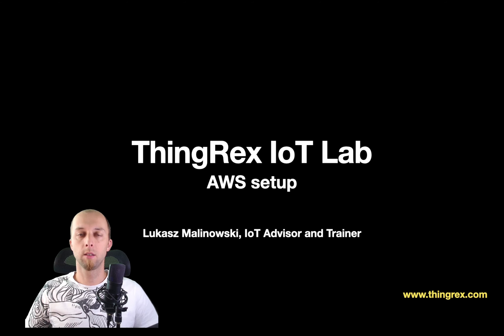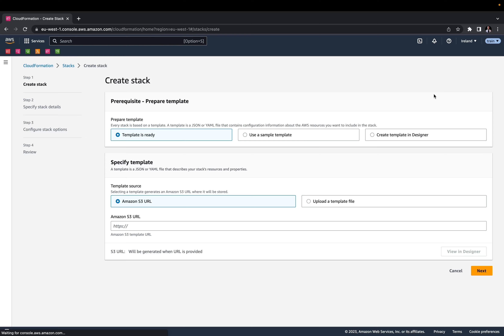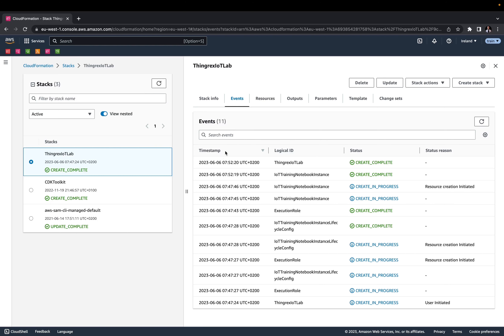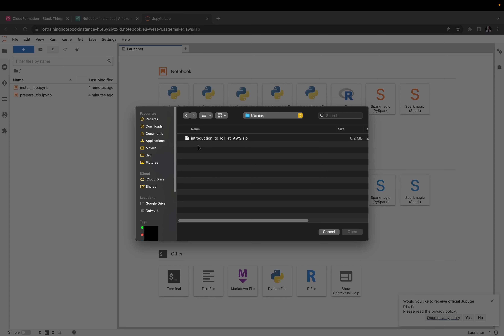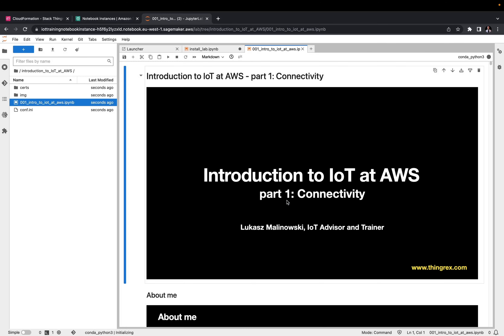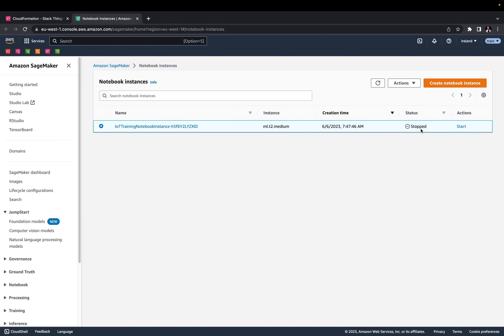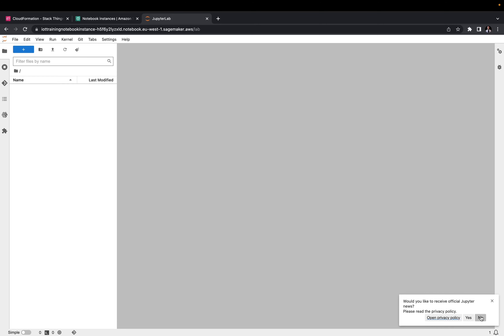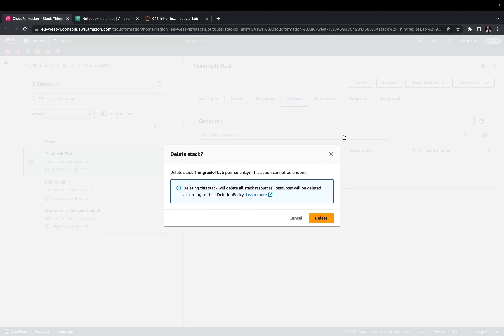Internet of Things training environment designed to learn IoT using the AWS Cloud.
The ThingRex IoT Lab offers a pre-configured learning environment designed to help you dive into the exciting world of the Internet of Things.

I created this Lab for people interested in learning the basics of the Internet of Things and building IoT solutions leveraging the AWS Cloud.

Using this Lab, you can learn the foundational skills required in IoT:
* MQTT protocol
* handling Private Keys and X.509 Certificates
* management of AWS Cloud infrastructure using:
*** AWS Command Line Interface (AWS CLI)
*** AWS SDK for Python (Boto3)
*** AWS Cloud Development Kit (AWS CDK)
* basics of the Linux terminal

The ThingRex IoT Lab is free to use.

Use the following link as the Amazon S3 URL:
https://

0:00 Introduction
0:15 Lab setup
1:42 Upload training materials
2:08 Start training
2:35 Download updated materials
2:52 Stop IoT Lab
3:07 Restart IoT Lab
3:49 Destroy IoT Lab